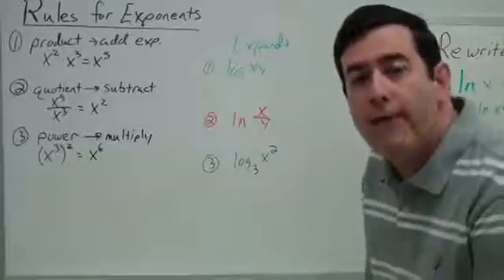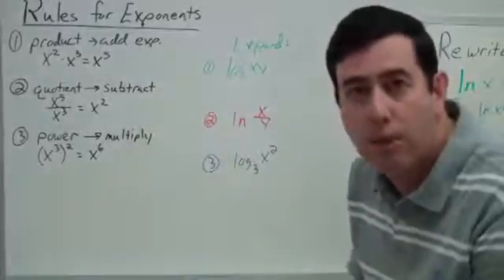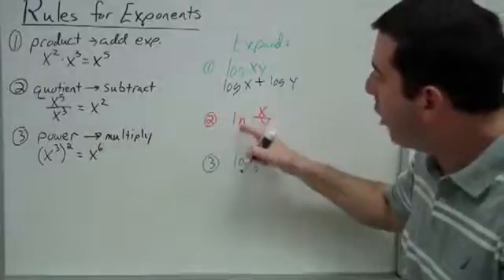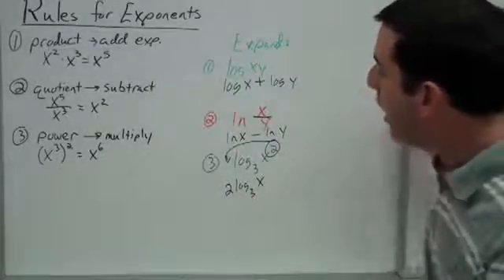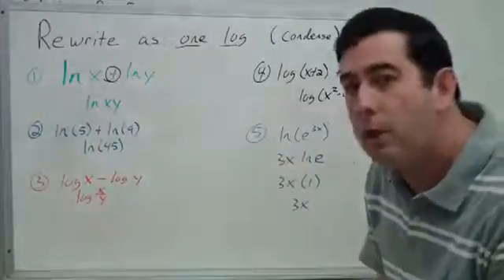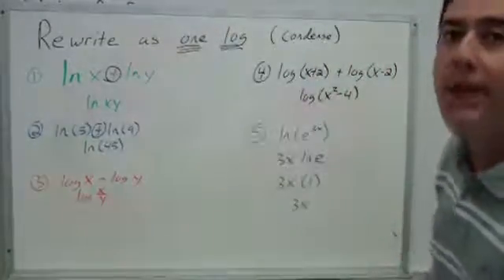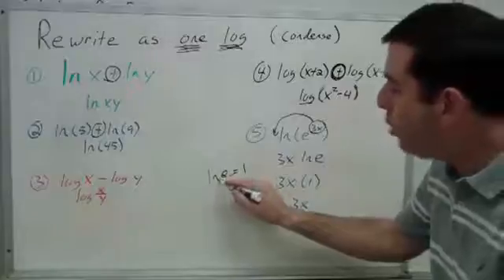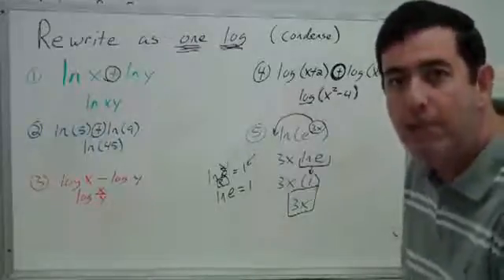Condensing and Expanding Logs